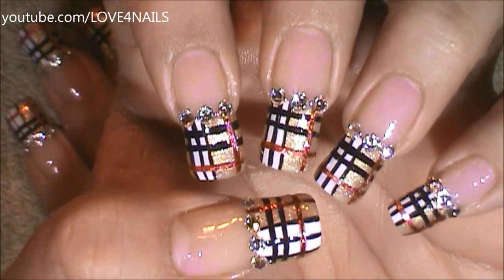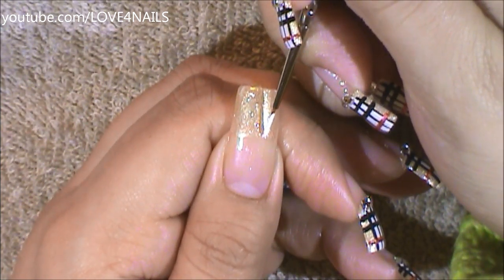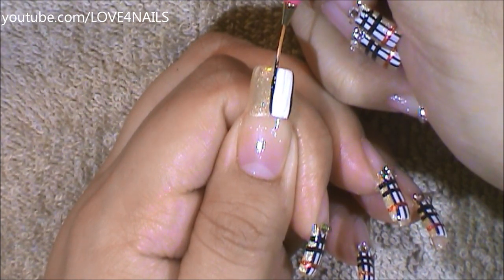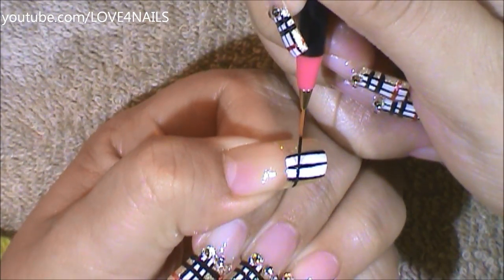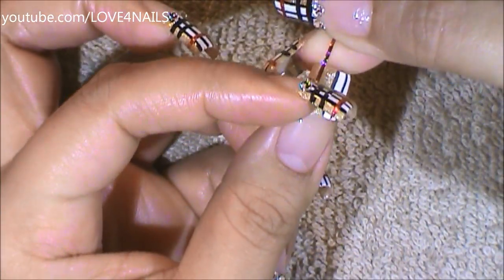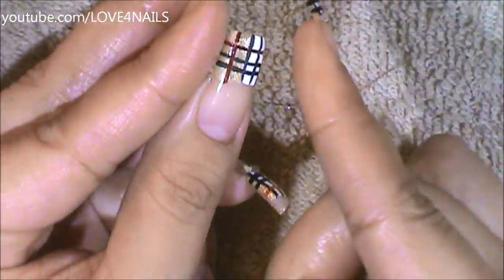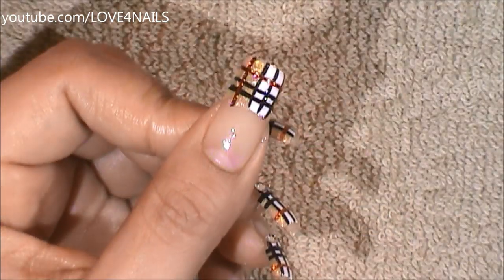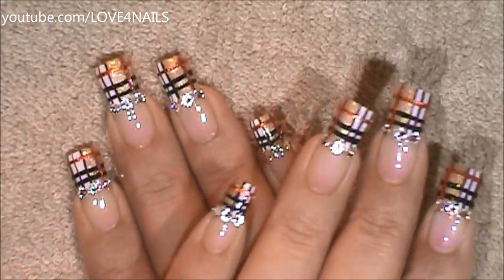Golden Burberry Pattern Nail Art Design Tutorial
Happy Friday ~

For today's nail design its all about plaid. If you dont' like using nail striper tape, just stripe the areas instead with a nail art polish. If you have short nails just paint the pattern over your entire nail.

The golden color I used for the french manicure is by Sinful Colors, its called Euro Trash.
Well Guys Enjoy Your Friday...